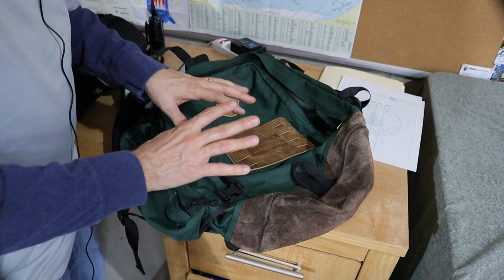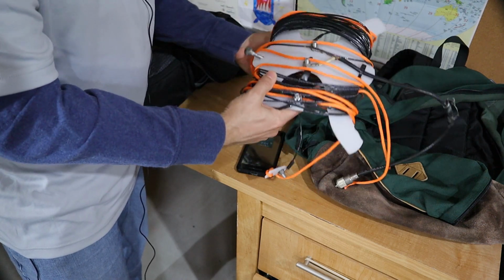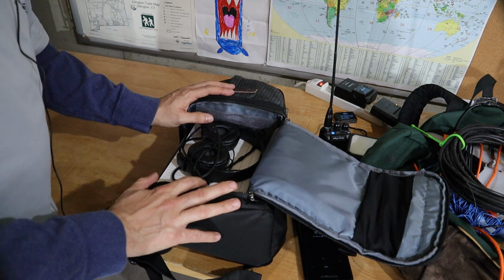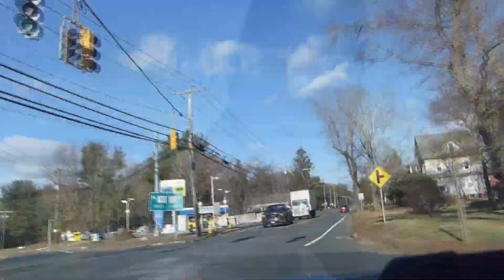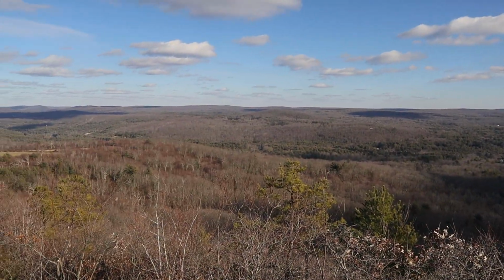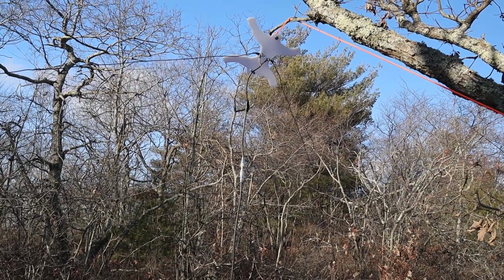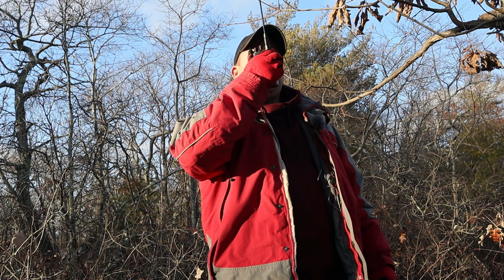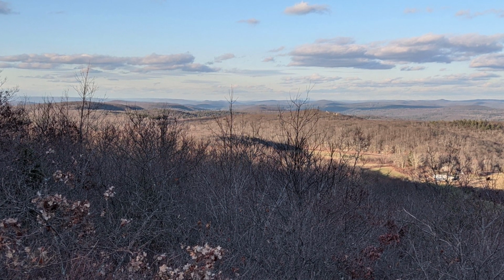My First Ham Radio SOTA Activation From Peaked Mountain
Here is my first Ham Radio SOTA (Summits on the air) Activation using my portable ham radio go bag.  Included are my Yaesu FT-891, Bioenno Battery, linked dipole antenna, and Anytone D878 HT.  Enjoy!